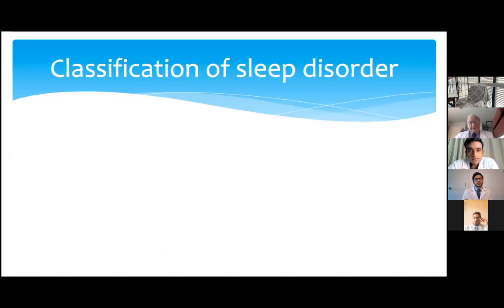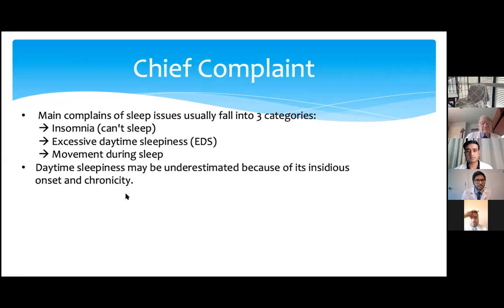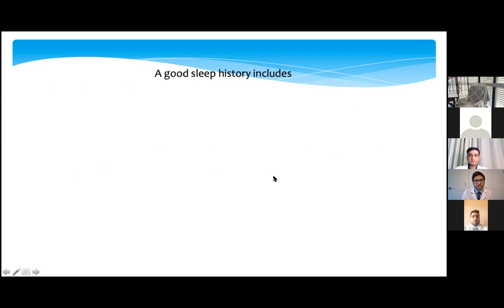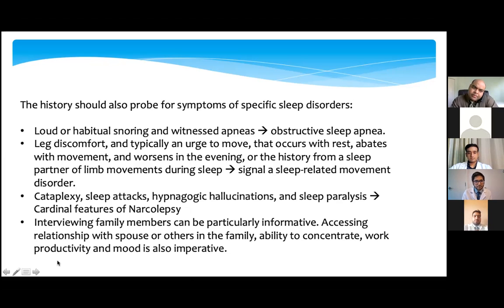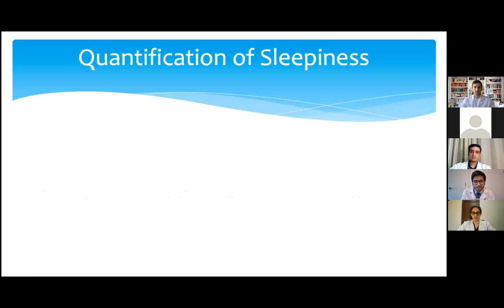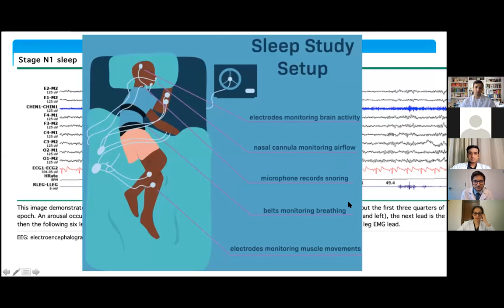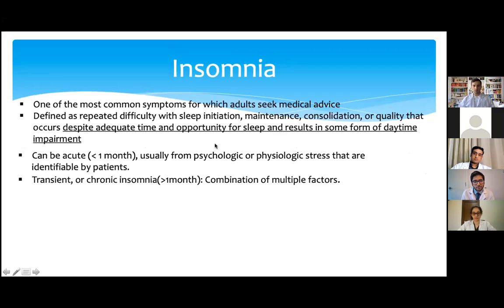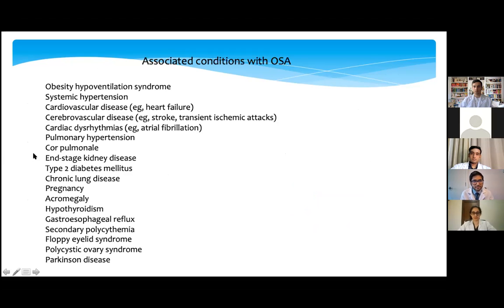AMIQT: Dr Aashin Shaw Approach to Sleep Disorders :American Medical International Quality Training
Excellent review of clinical approach to sleep disorders